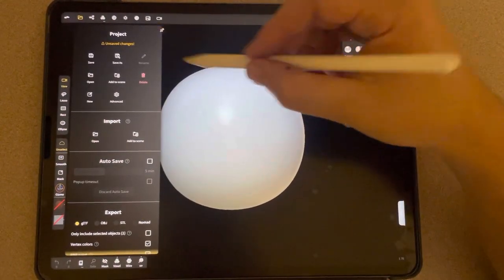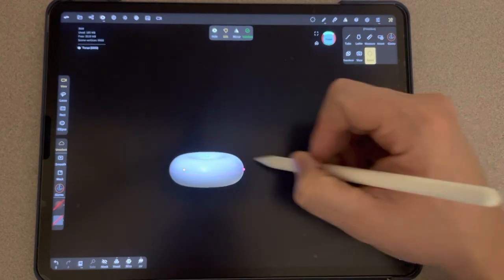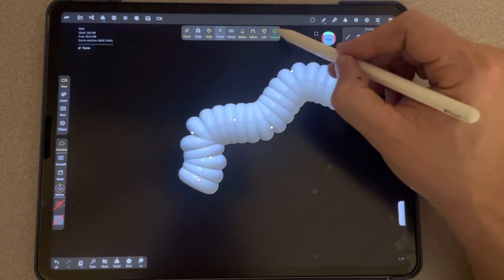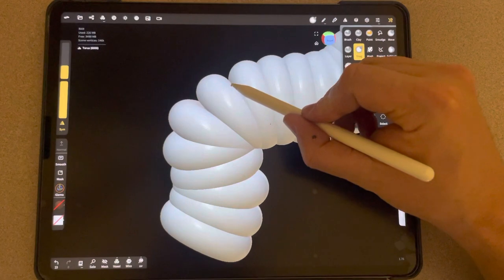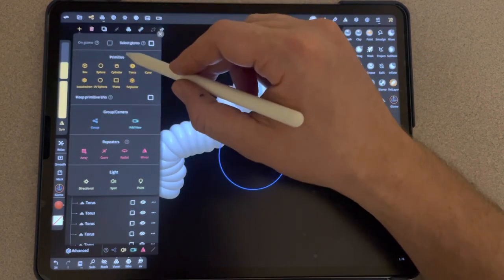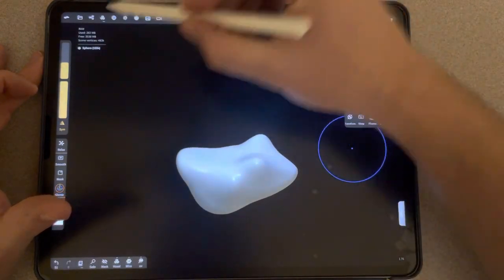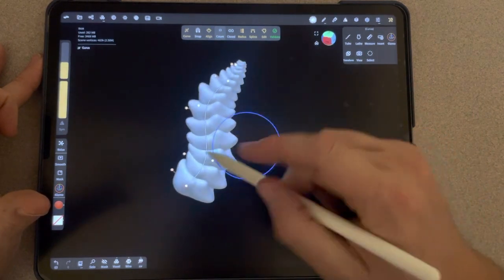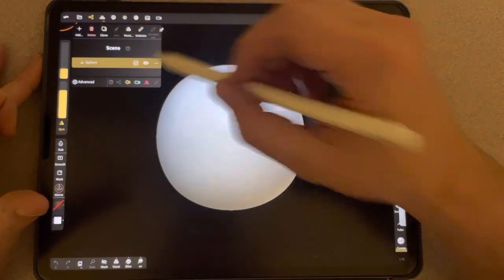Nomad Sculpt Hose Tutorial using Curve Tool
I show a quick demonstration of how to use the curve tool to make a gas mask style hose for your action figures using Nomad Sculpt for the iPad Pro